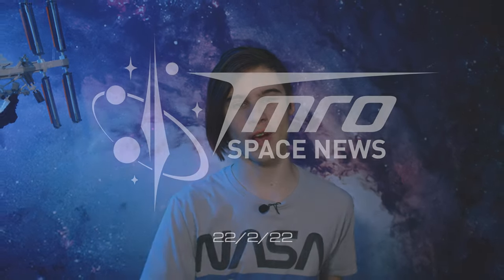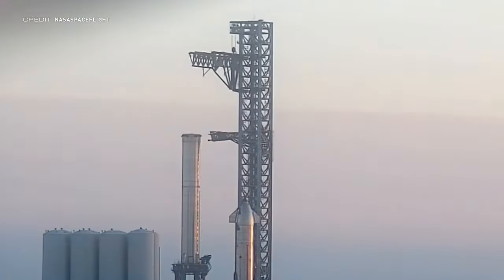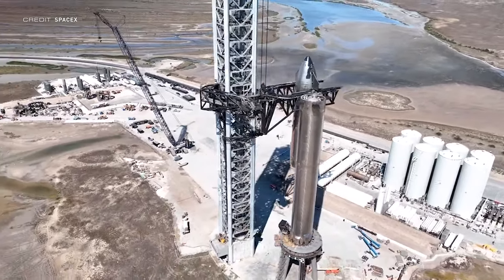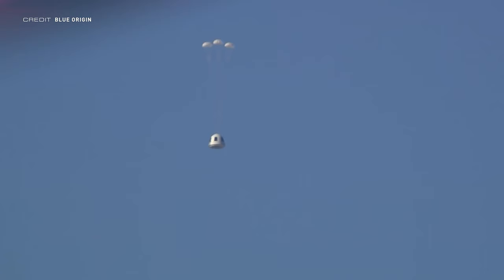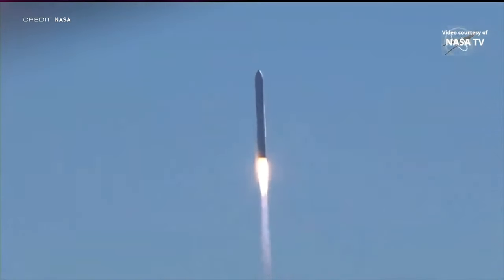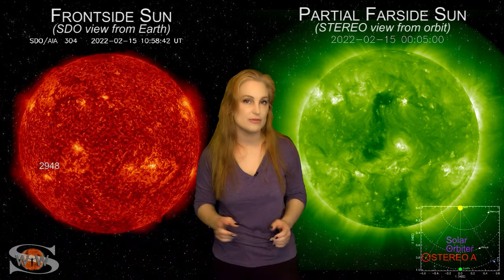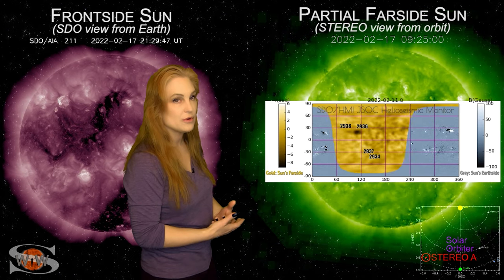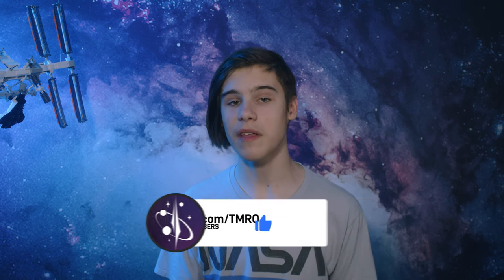TMRO Space News // More SpaceX Starship Tests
It's Twosday, 22/2/22, and we have a new episode of TMRO Space News to go along with it. In this show, we have all the latest out of Starbase, ESA's new human exploration proposal, Blue Origin's increased launch cadence, Space Traffic, and Space Weather from Dr. Tamitha Skov.

🚀 Terrance Shepherd
🚀 Mac Malkawi
🚀 neurostream
🚀 Rick V
🚀 DadDog0305
🚀 Jim Z
🚀 Alejandro Alcantarilla
🚀 John Bensted
🚀 Alex Shimp
🚀 Chris Radcliff
🚀 Jessica Lake
🚀 Photon Empress

00:00 | Intro
00:15 | SpaceX Update
03:10 | ESA’s new human space flight committee
04:45 | Blue Origin are ramping up suborbital flights
07:06 | Space Traffic
08:39 | Upcoming Launches
09:06 | Space Weather w/ Dr. Tamitha Skov
12:04 | Thank you TMRO Citizens!
12:30 | Thank you for watching and Goodbye!